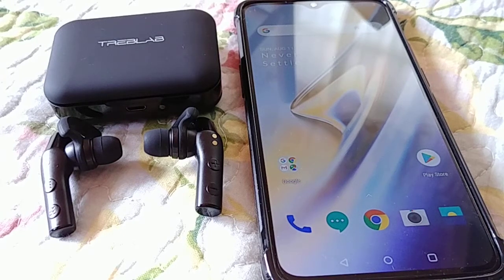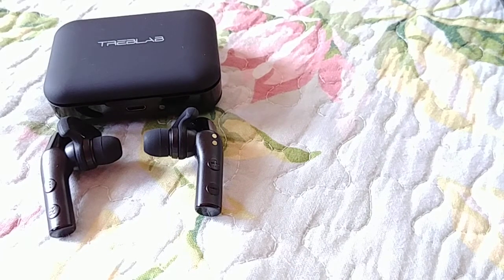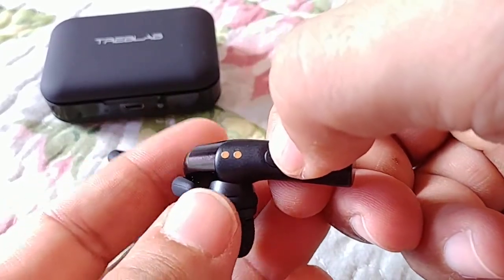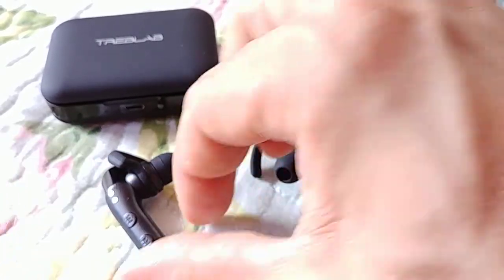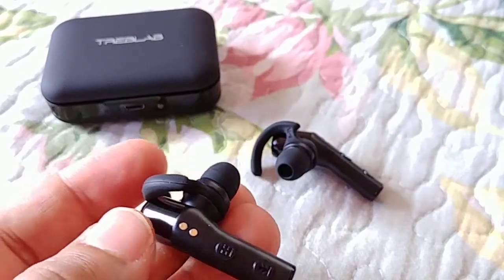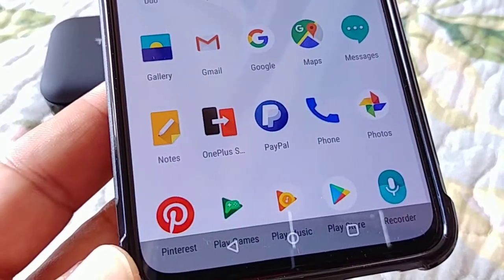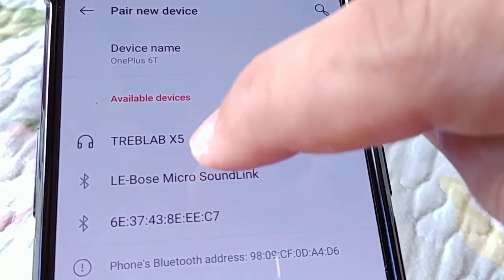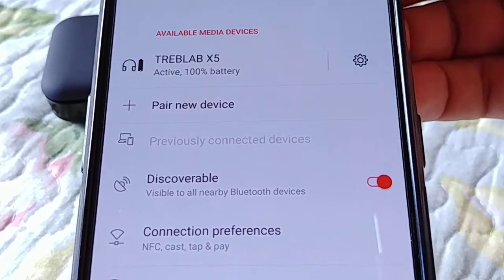How to pair Treblab X5 earbuds with Oneplus 6T phone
A guide on how to pair Treblab X5 with Oneplus 6t phone.